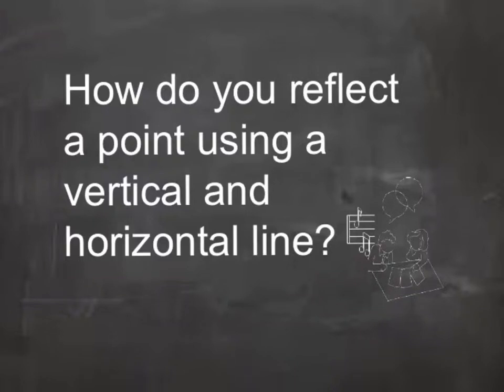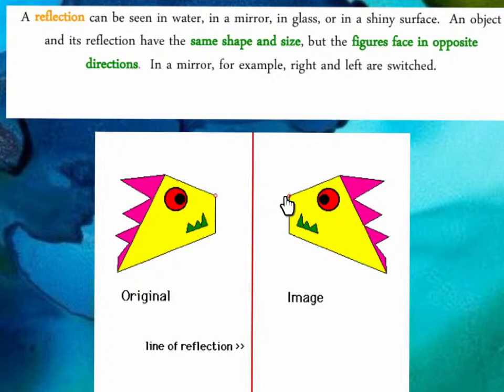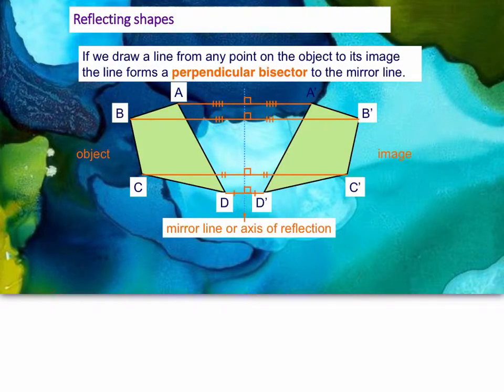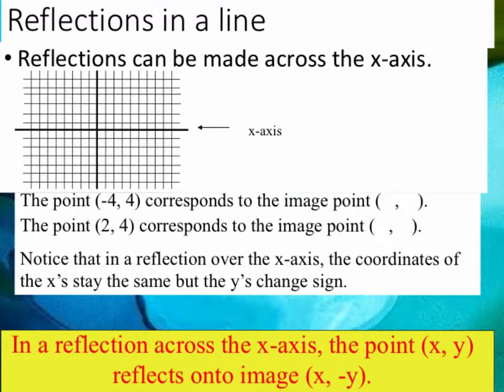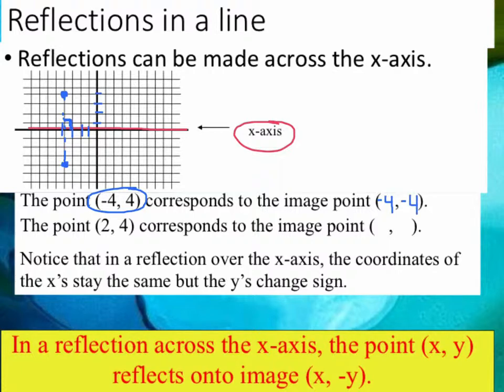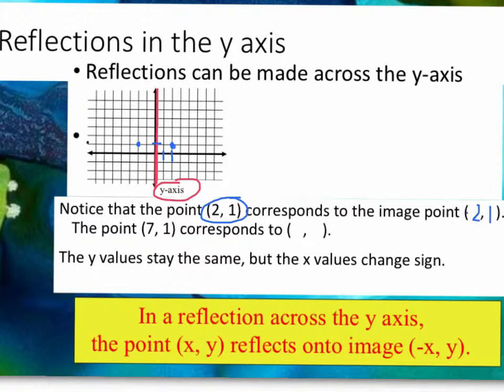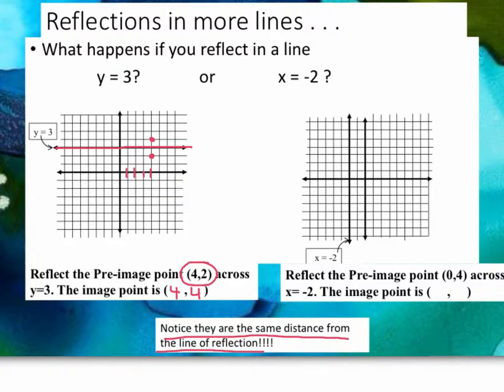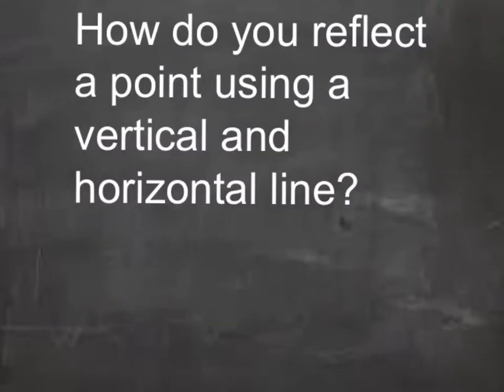How do you reflect a point using a vertical or horizontal line?